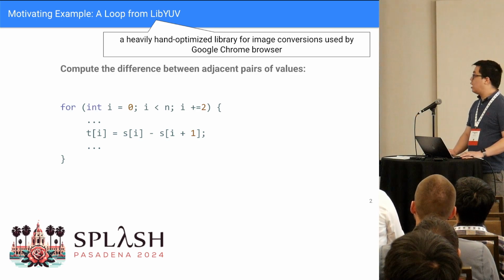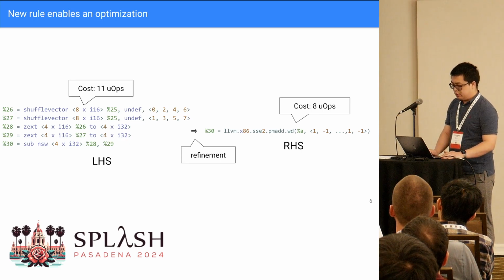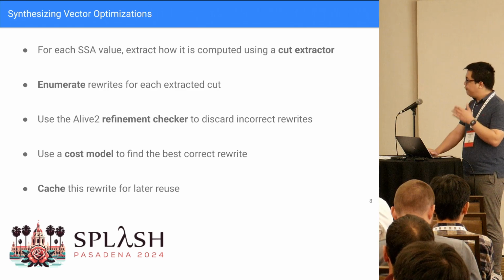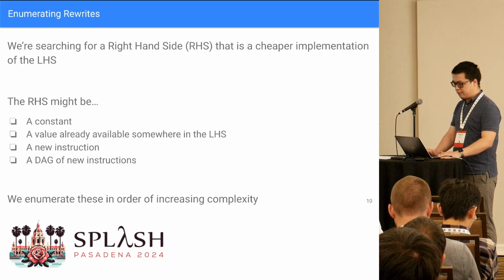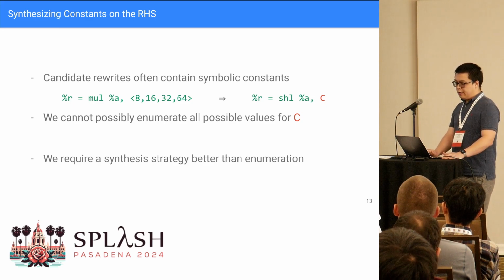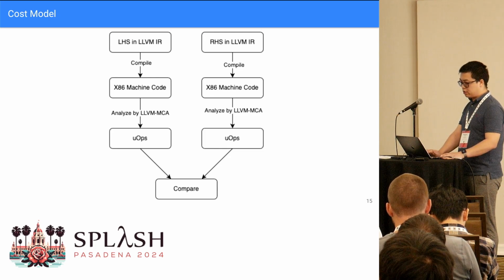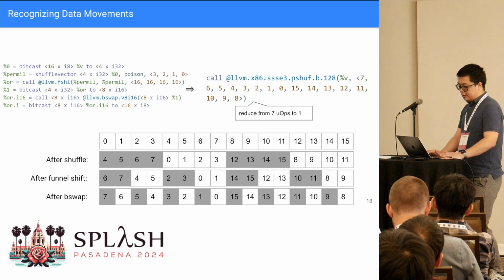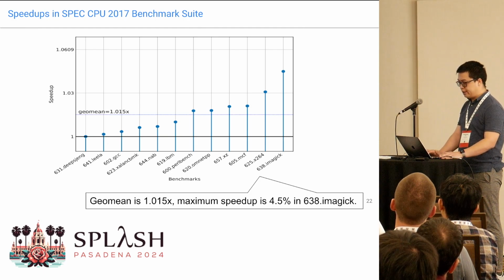[OOPSLA24] Minotaur: A SIMD-Oriented Synthesizing Superoptimizer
Minotaur: A SIMD-Oriented Synthesizing Superoptimizer (Video, OOPSLA 2024)
Zhengyang Liu, Stefan Mada, and John Regehr
(University of Utah, USA; University of Utah, USA; University of Utah, USA)

Abstract: A superoptimizing compiler—-one that performs a meaningful search of the program space as part of the optimization process—-can find optimization opportunities that are missed by even the best existing optimizing compilers. We created Minotaur: a superoptimizer for LLVM that uses program synthesis to improve its code generation, focusing on integer and floating-point SIMD code. On an Intel Cascade Lake processor, Minotaur achieves an average speedup of 7.3% on the GNU Multiple Precision library (GMP)’s benchmark suite, with a maximum speedup of 13%. On SPEC CPU 2017, our superoptimizer produces an average speedup of 1.5%, with a maximum speedup of 4.5% for 638.imagick. Every optimization produced by Minotaur has been formally verified, and several optimizations that it has discovered have been implemented in LLVM as a result of our work.